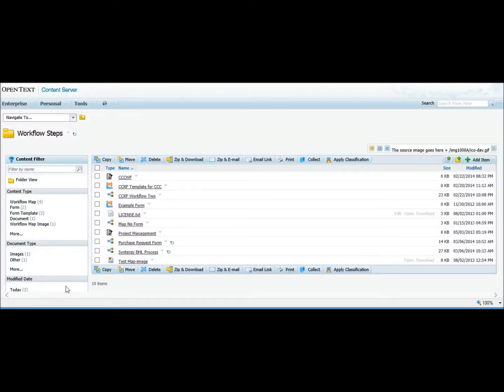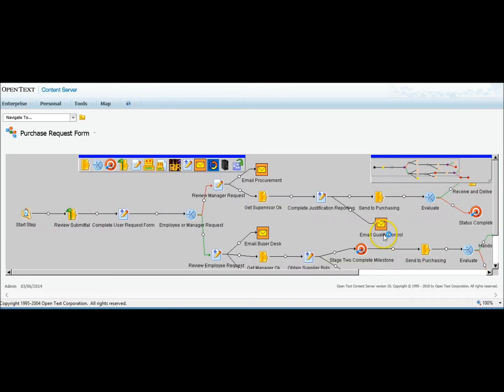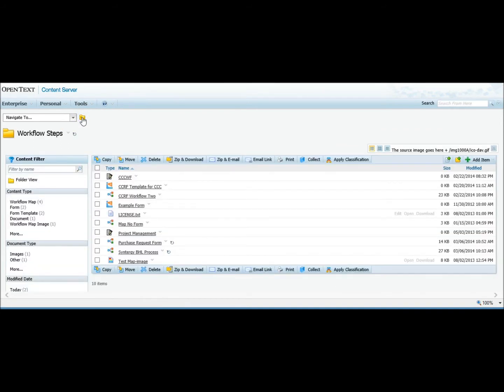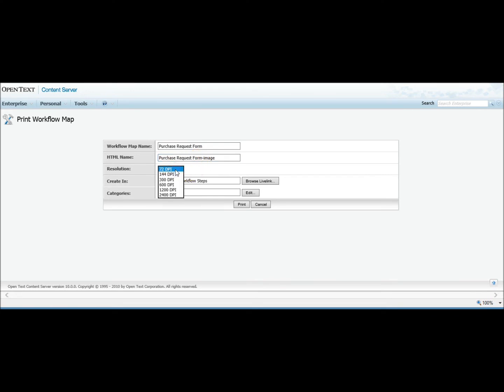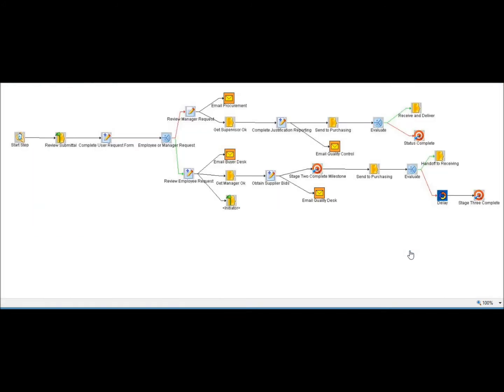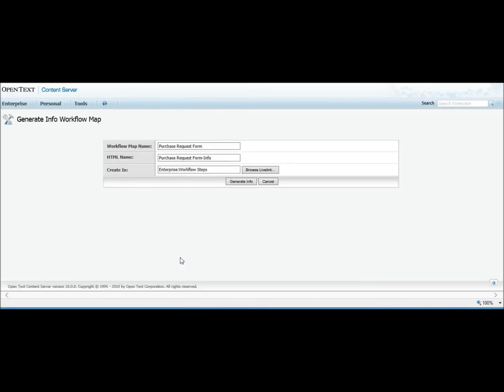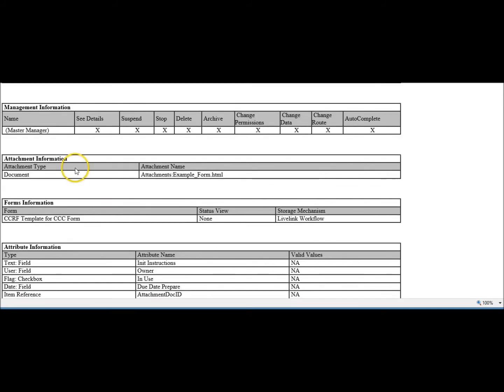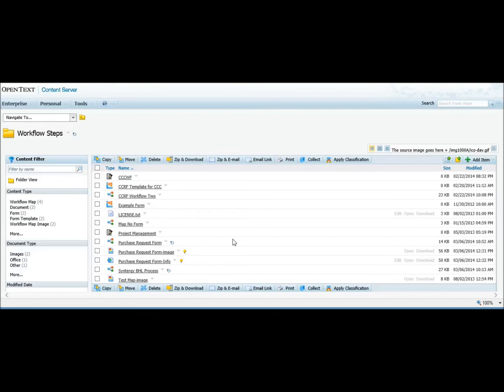WorkflowMapPrinter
Print workflow maps from Content Server using this module.